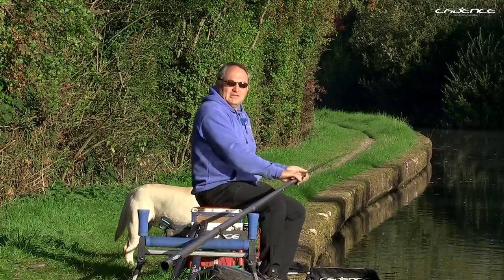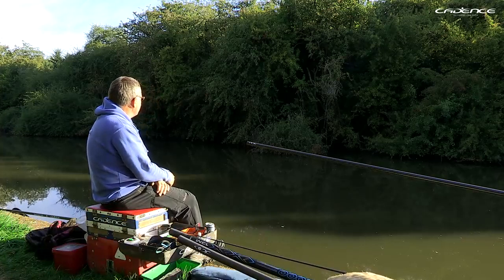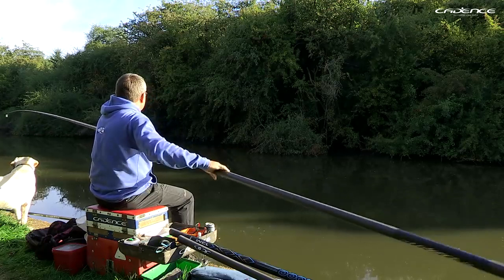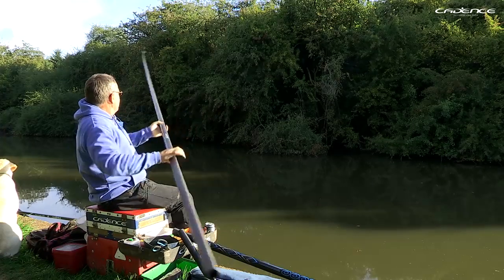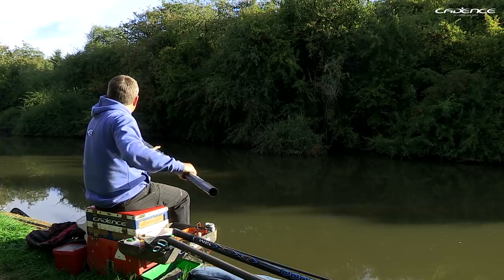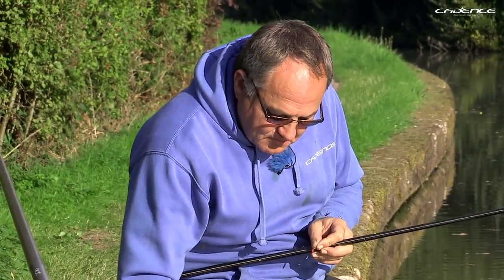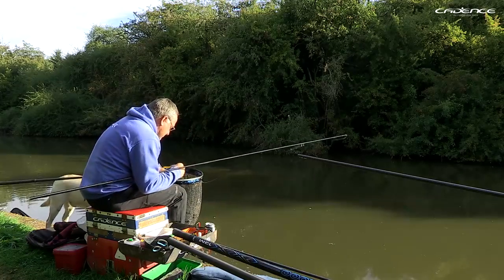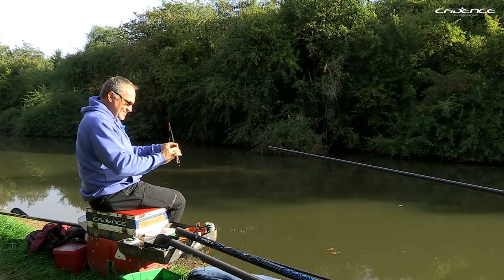Huyen Trang Vlog - Thu vui cau ca buoi chieu ta phan 1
Huyen Trang Vlog xin chào các bạn.
Kênh mình chuyên về các sản phẩm áo quần thời trang mới nhất.
Tụi mình sẽ tư vấn cho các bạn một các đẹp nhất và trẻ trung nhất.
xin ủng hộ kênh tụi mình.